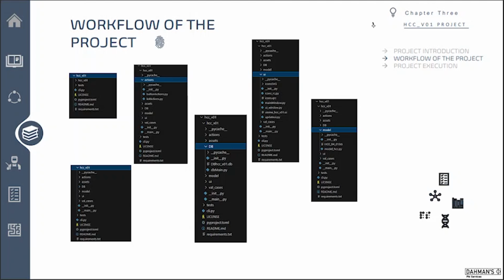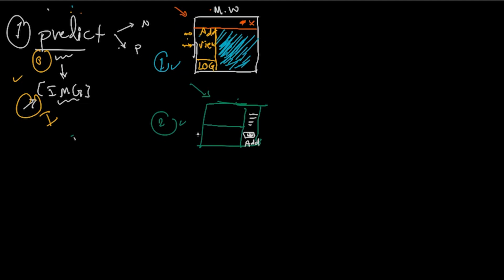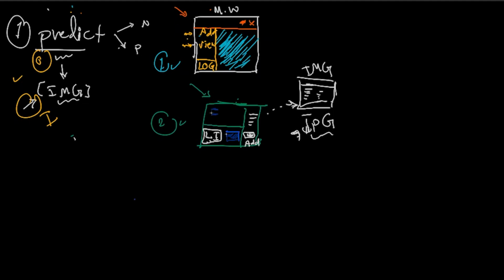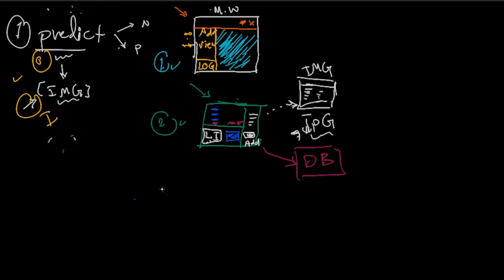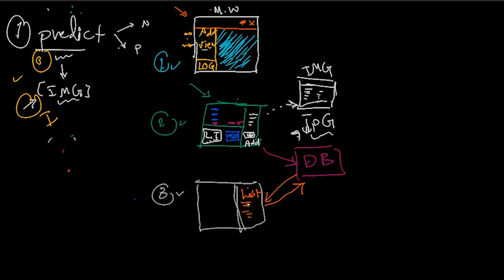Chapter Three- HCC_V01 Project- Workflow of the Project- Part FOUR